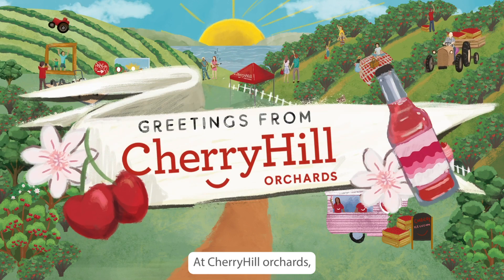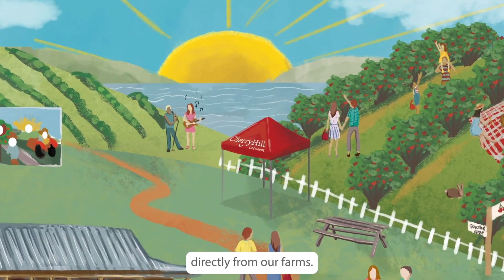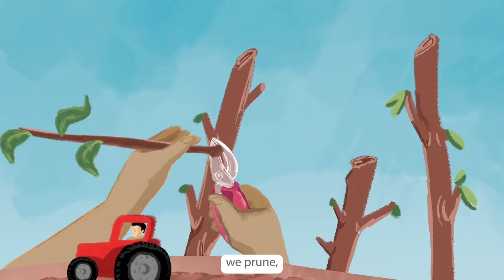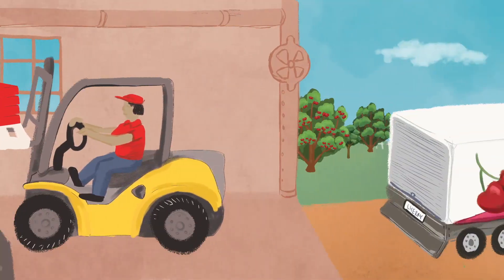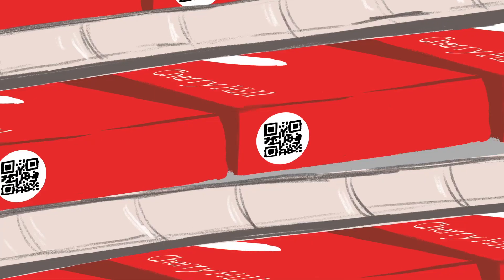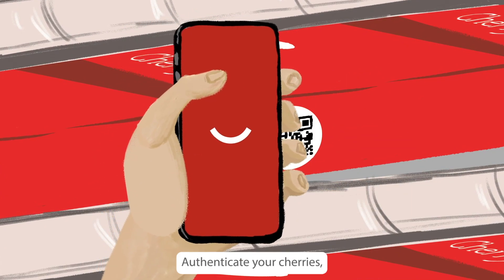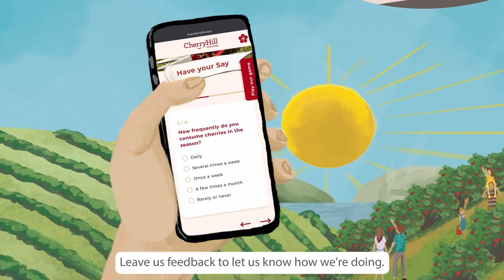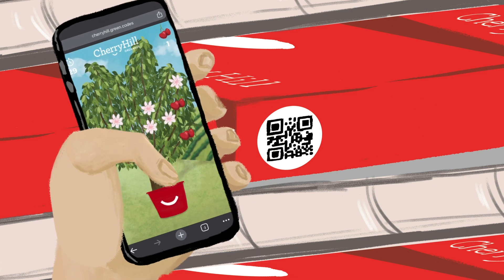The Cherry Traceability Journey - Australia Launch Nov 2023 - Cherry Growers Australia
🍒 The Cherry Traceability Journey 🎥

The moment we've all been waiting for is here! Today, we're thrilled to share the video that takes you on the journey of Cherry Traceability. 🌟

Witness the route of your cherries from the farm, through the supply chain and into your shopping cart in this creative animation video. It's an eye-opening look at the innovation and hard work that went into making Australian cherries traceable. 🌳🍒

With RFID systems in Year 1, we automated the process of tracking cherries from orchard to packing shed, ensuring efficiency and accuracy at every step. In Year 2, we introduced the QR code revolution, allowing you to scan, trace, and experience the full story of your cherries. We’ve supported all of this with global GS1 standards, to help harmonise supply chains digitally all around the world. 📱🍒

But that's not all! We've added an exciting cherry-picking game so the fun doesn't stop at the checkout. 🎮🍒

Your cherries, your story, your experience – all thanks to the Cherry Traceability Project. 🍒